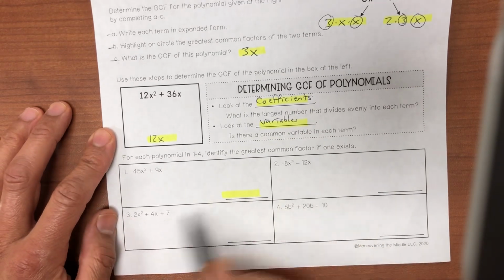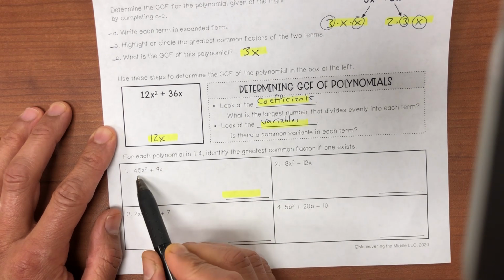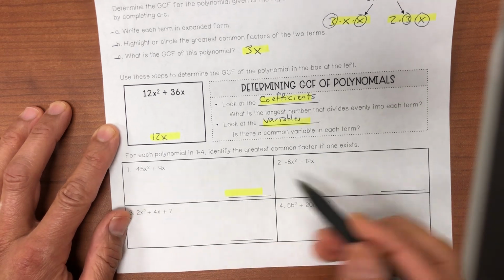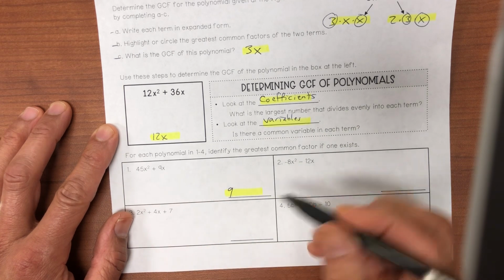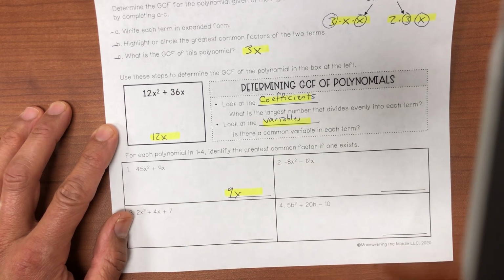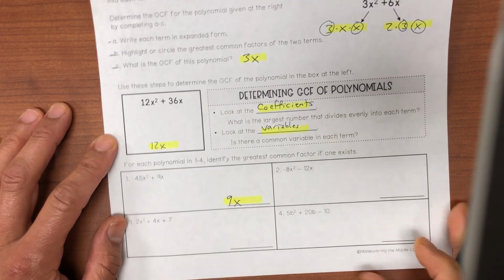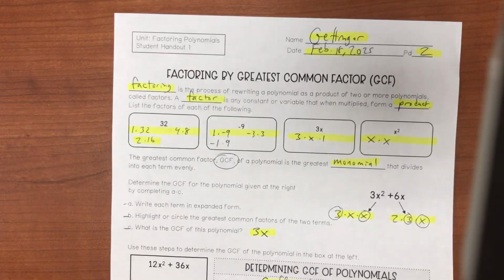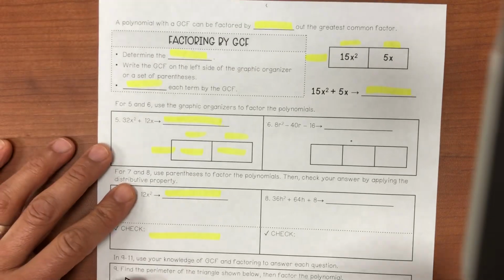HAM factoring polynomials using GCF handout/HW